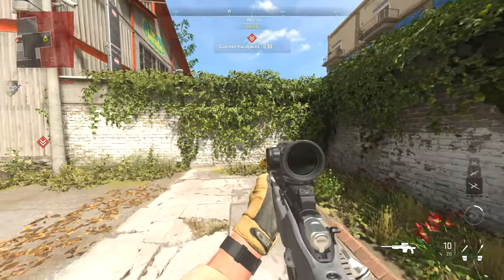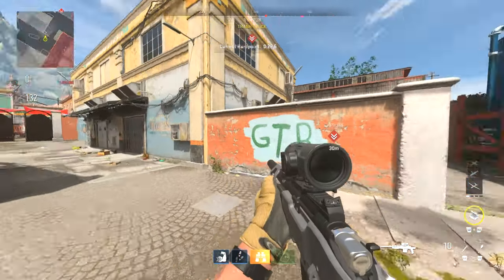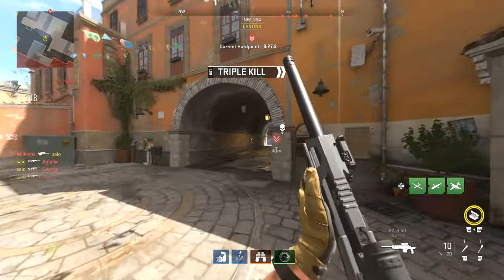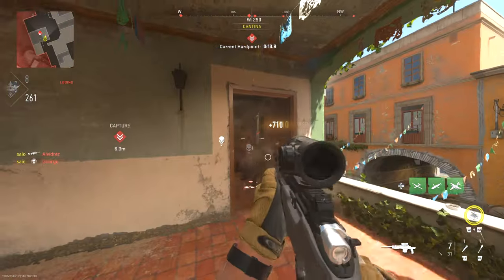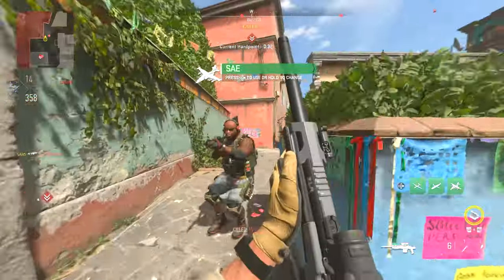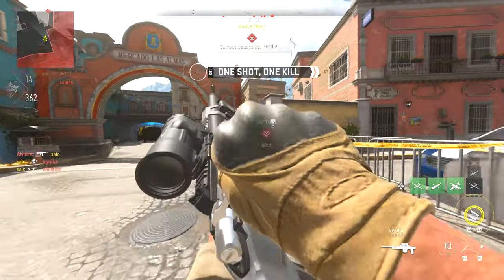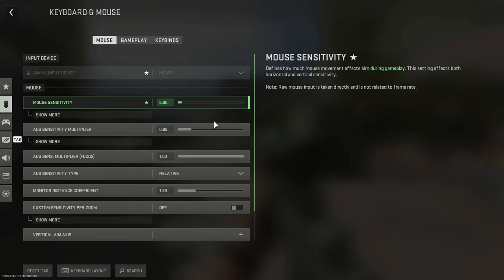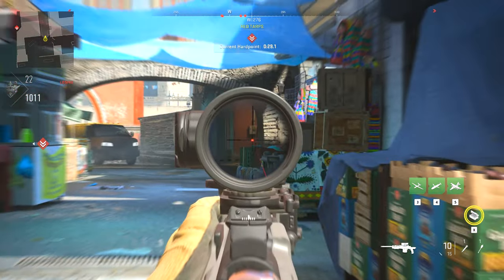How To Snipe in Modern Warfare 2 *ALL THE SECRETS* for PERFECT SNIPING!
How to snipe in the new call of duty MODERN WARFARE 2, if you guys are struggling to switch from cold war/vanguard when it comes to sniping, OR you are just starting out.. I hope these tips and tricks help you! Comment any extra questions you have and I will do my best to answer!

How to Snipe In Modern Warfare 2

(MW2 Sniping Tips and Secrets!)

Intro 0:00
Intro Commentary 0:36
Aim Assist 0:59
Drag Scoping 2:47
Centering 3:55
Crosshair placement/pre aiming 5:24
Spawn/Map Knowledge 7:53
Controller Sensitivity 10:18
Keyboard and Mouse 11:50
Training 15:21
Outro 16:58